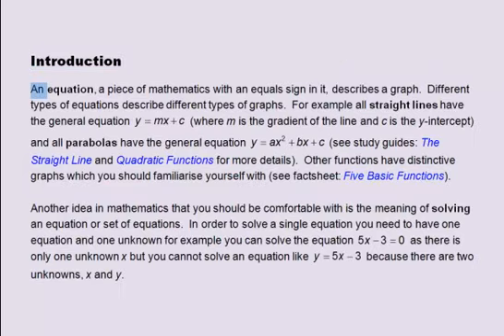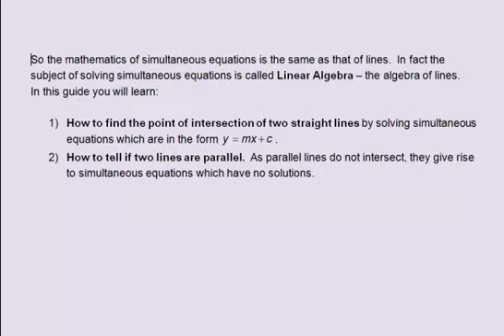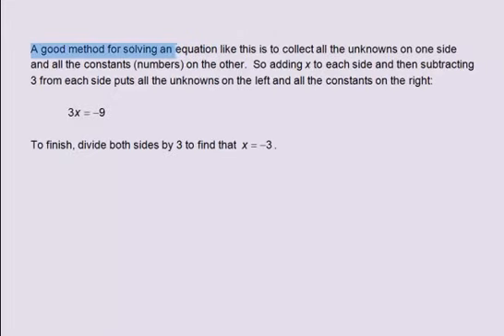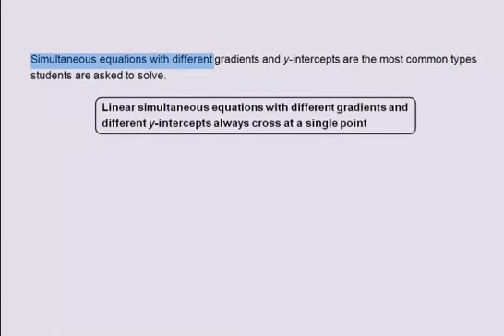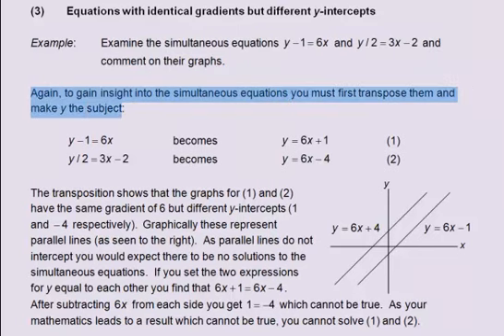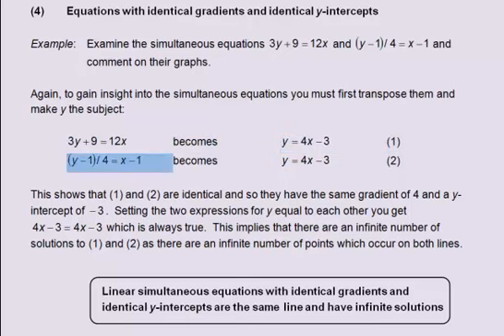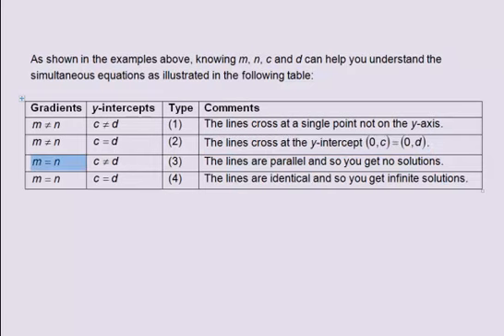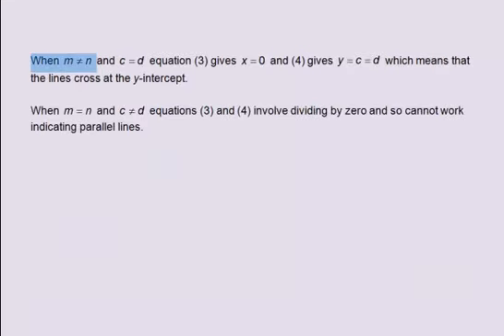Simultaneous Equations webcast